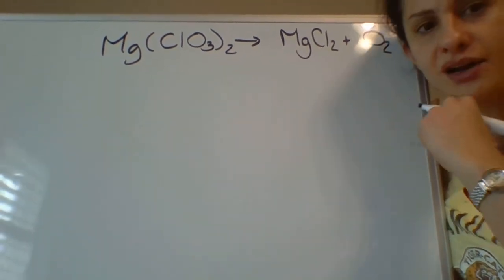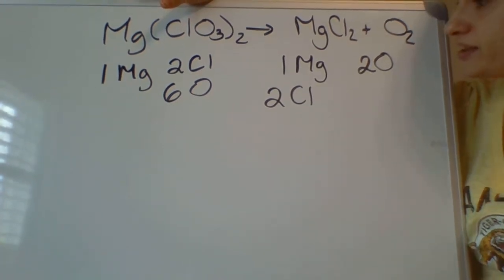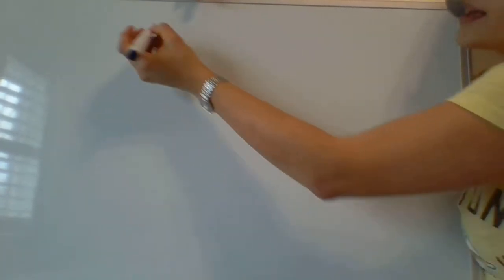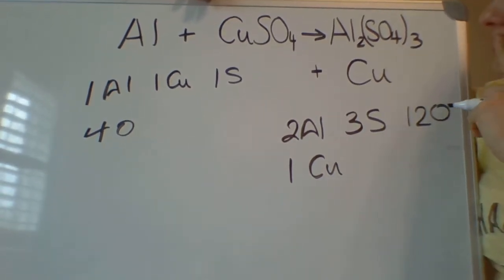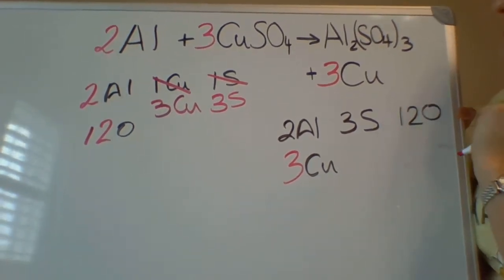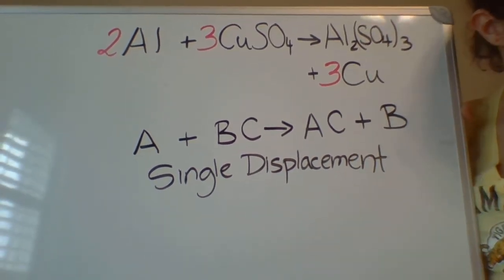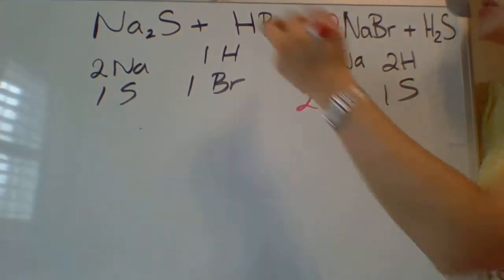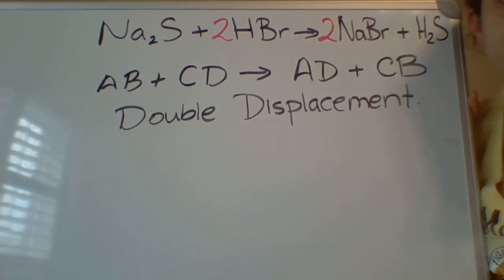SNC2D Types of Reactions 2